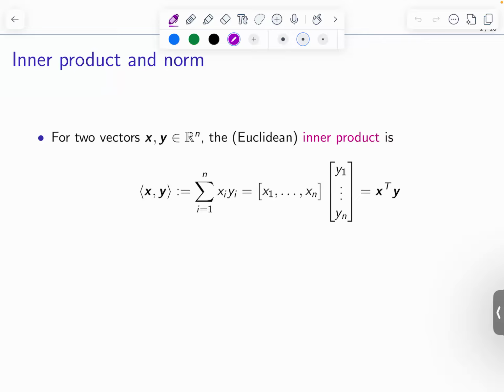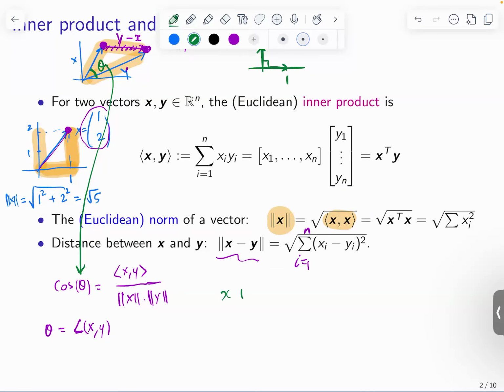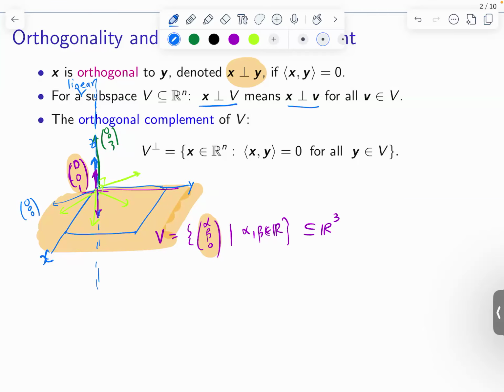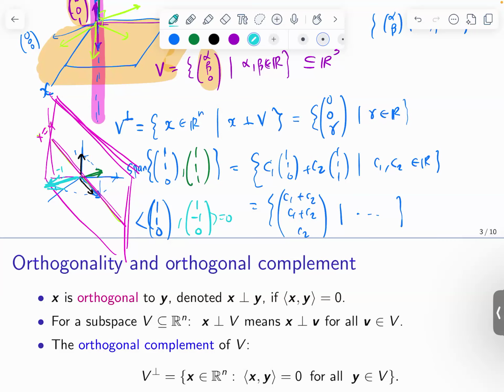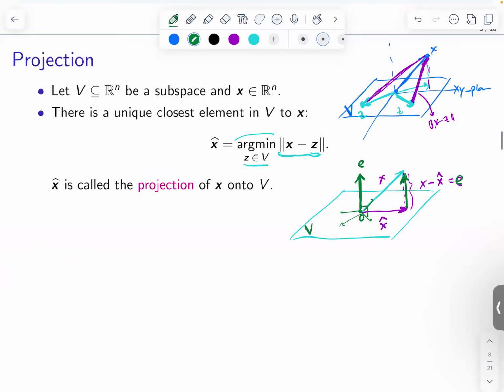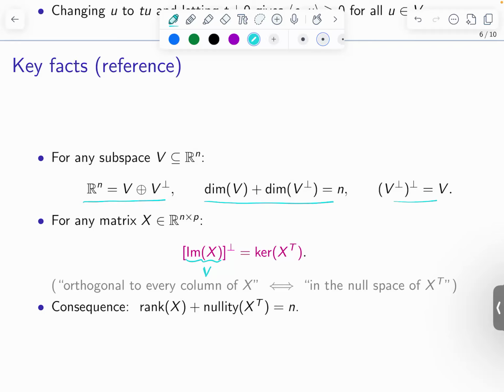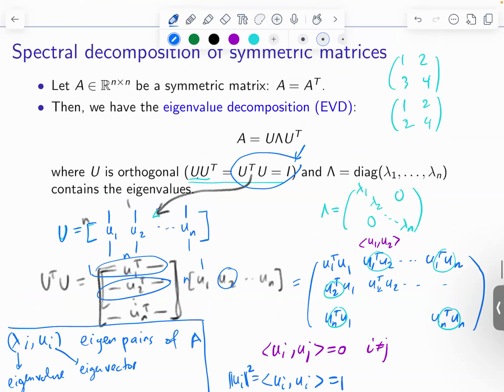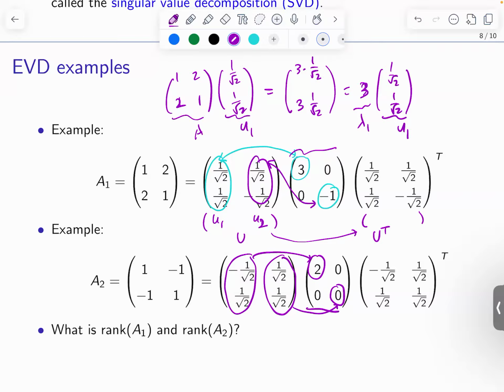STATS 100C: Linear Models - Lecture 2 (Morning)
Review of linear algebra: orthogonal complement, projection, EVD